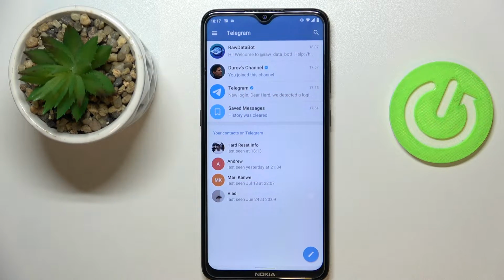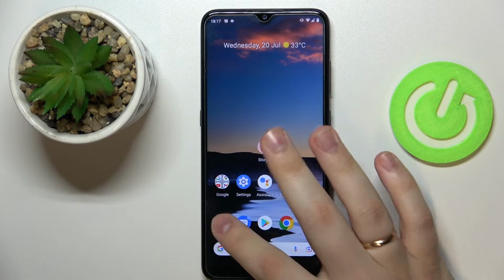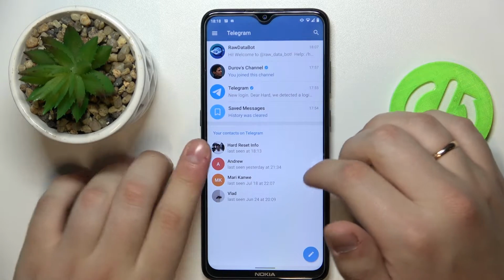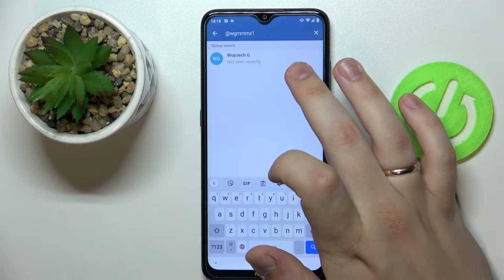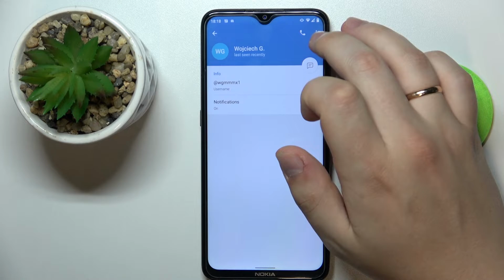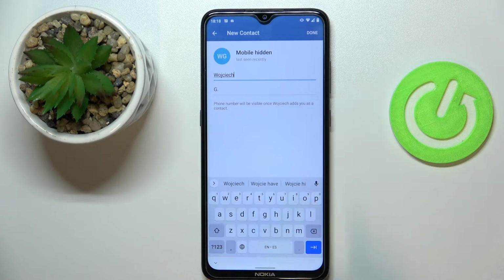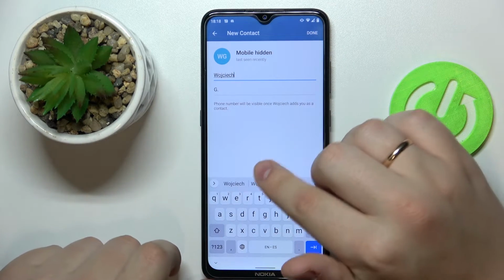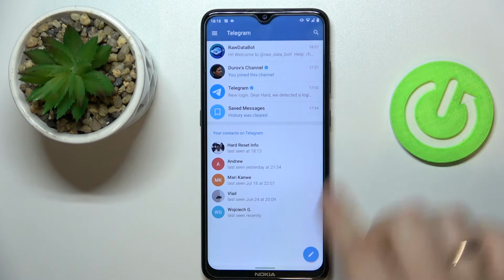How to Add People on Telegram - Adding New Contacts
In this simple yet detailed video tutorial, our expert is going to demonstrate how you can add new people on the Telegram messenger application as your contacts. Thereby, if you are interested in discovering how to add somebody as your Telegram contact, we are gladly inviting you to watch today's video. Please enjoy!

How to add a contact on Telegram? How to add somebody on Telegram? How to add someone as a contact on Telegram? How to add a new Telegram user as a friend?